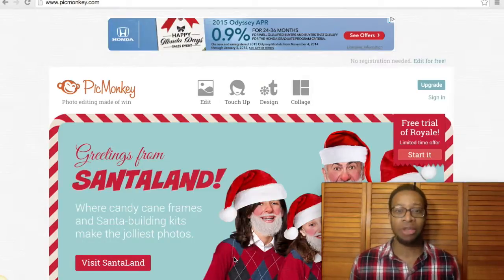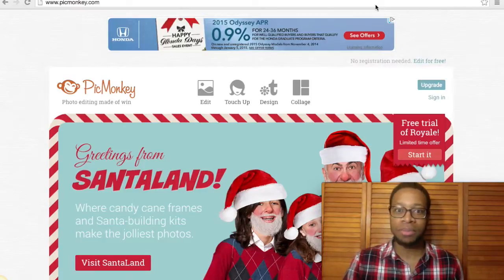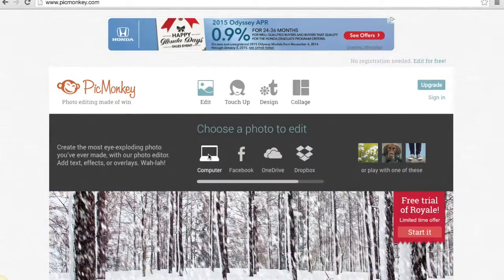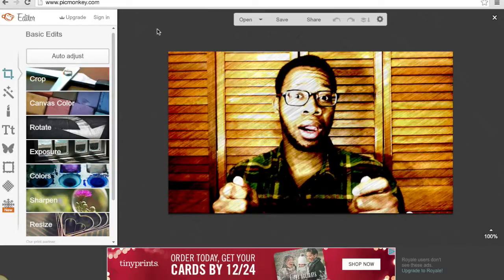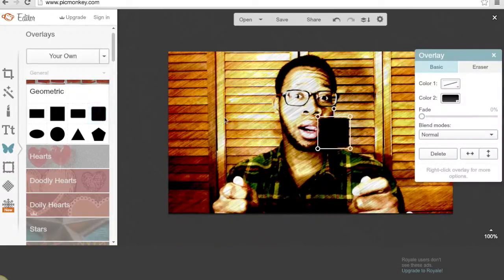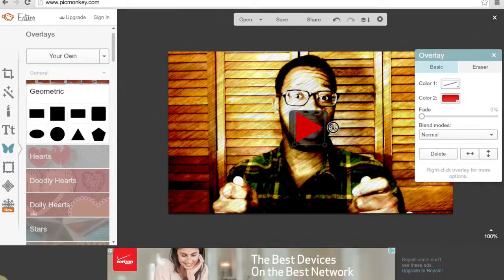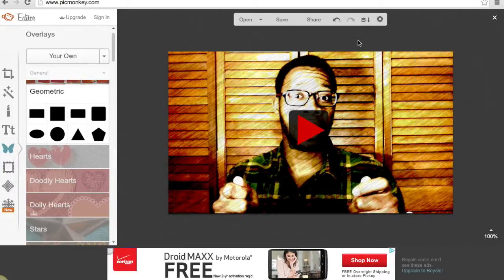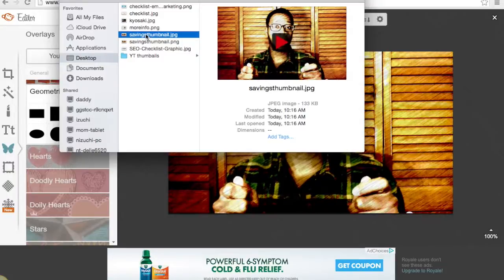How To Add A Play Button Image To A Photo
Maybe you've seen this at some point where you see an image and it looks to be a thumbnail to a video because of what appears to be a play button on top of it. If you haven't seen that you've definitely seen a play button symbol on a real video before actually clicking play.

Either way the play button symbol is very powerful in terms of getting people to take action and actually click and watch something. If you have never created a video yourself just think of an instance where this has worked on you. Did you click play? You probably did.

In the video below I am going to reveal a resource where you can easily create a play button and give an image a thumbnail video effect. This is a free resource called Picmonkey where you can do all sorts of edits to an image to enhance its affects.

How To Add A Play Button Image Onto A Photo,
Adding a play button to an image,
adding a play button to a photo,
putting a play button image on an image,
how to put a play button on a photo,